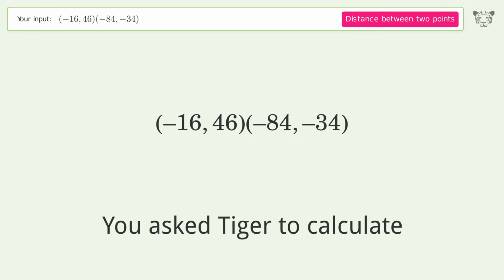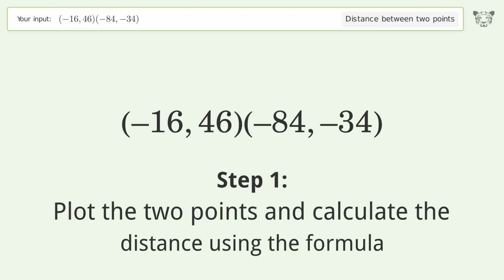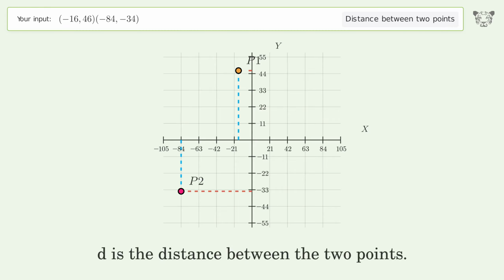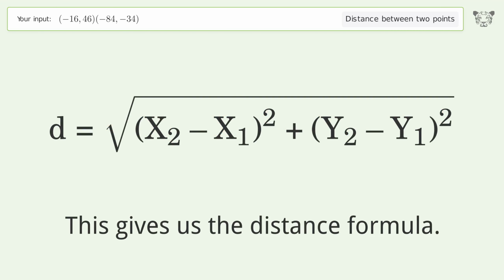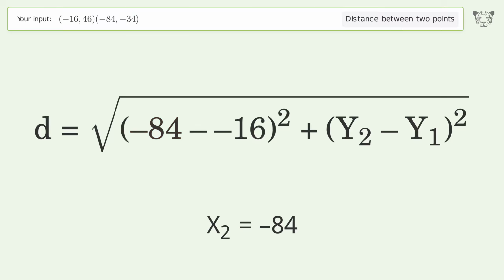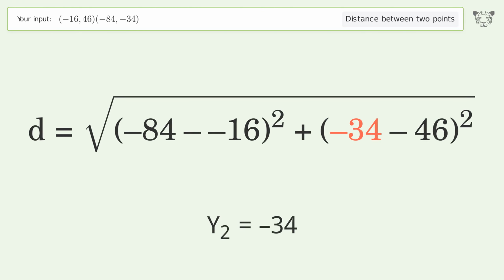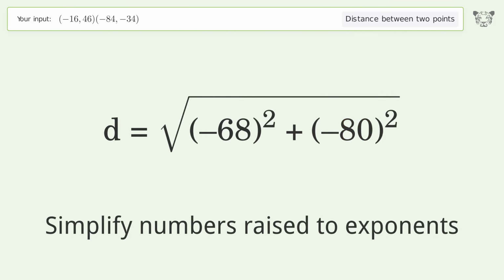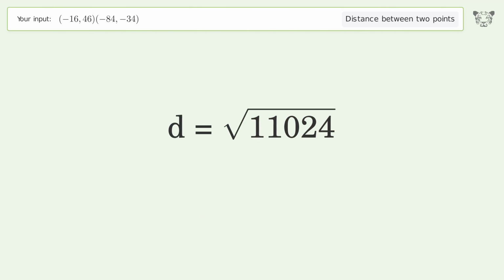Find the distance between two points p1 (-16,46) and p2 (-84,-34): Step-by-Step Video Solution